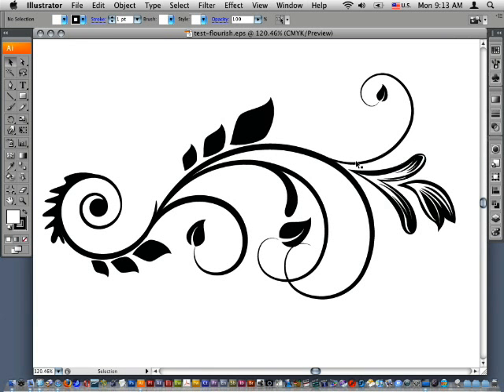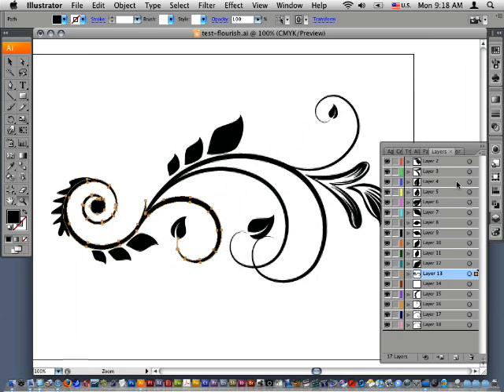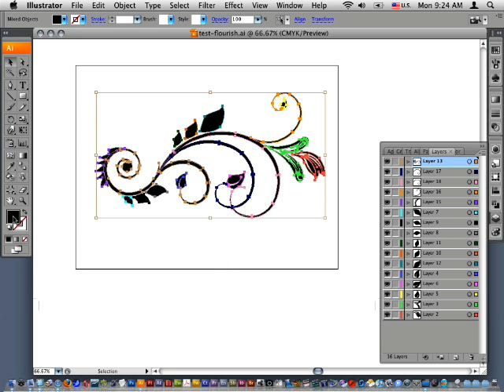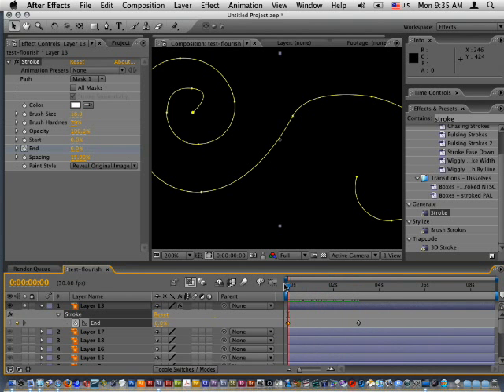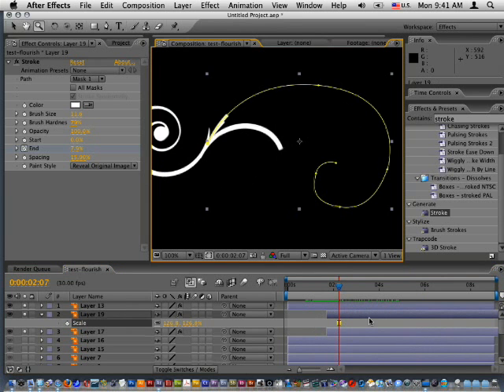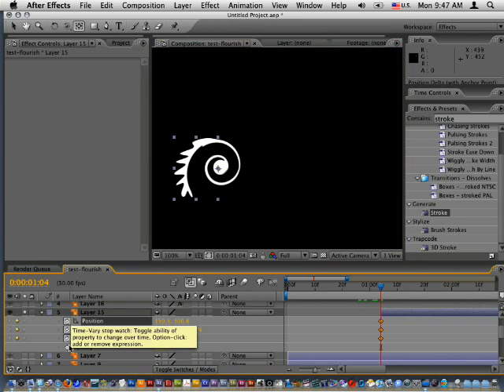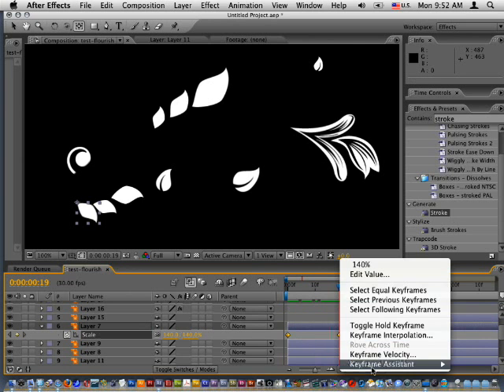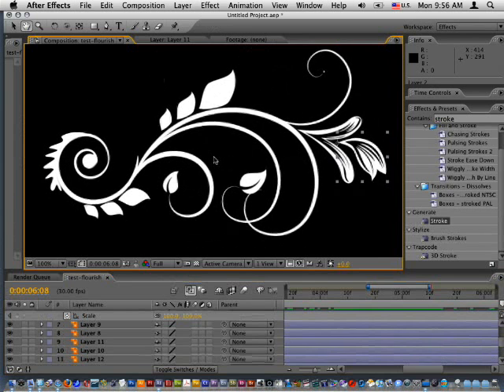1 Animating A Flourish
After Effects Tutorials Forgingfire